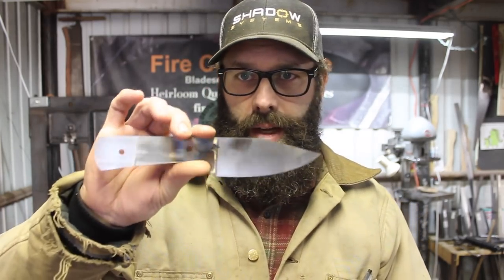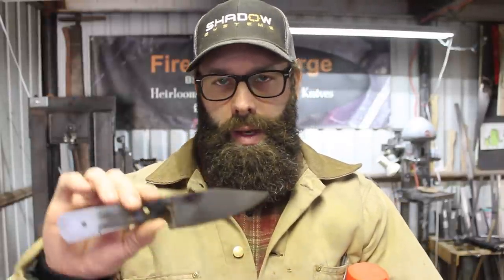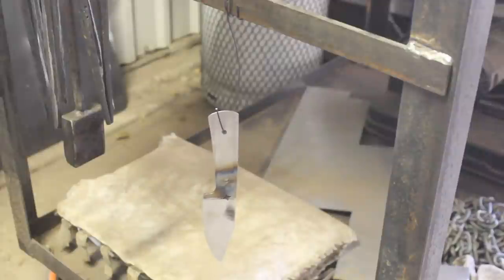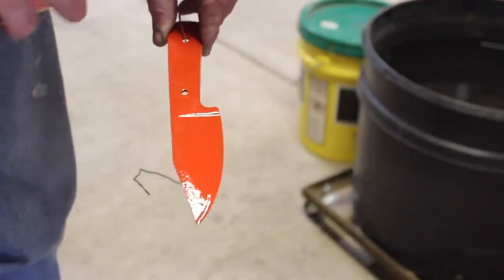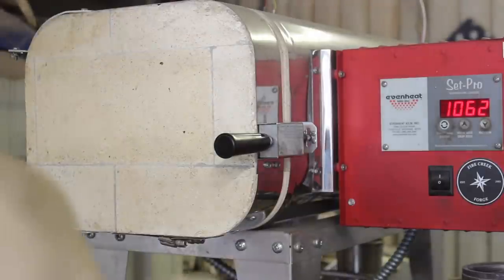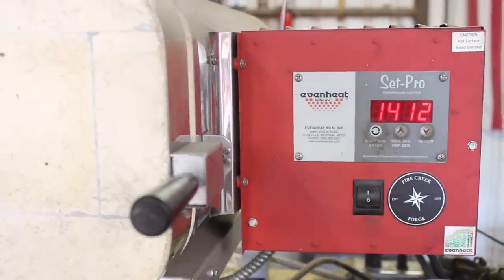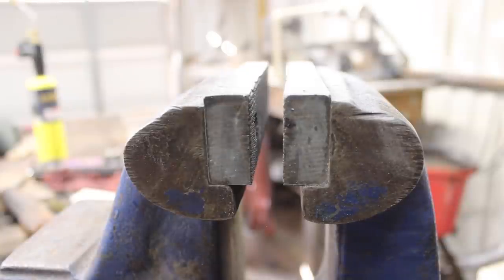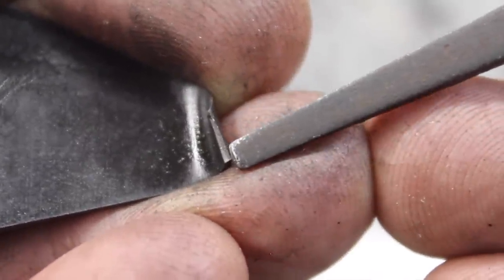Heat Treat Hack You Can Use For Knives, Atmosphere Control Kiln Heating And Tempering, Knifemaking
Oxidization and decarburization are two ever-present problems in heat treating knives, but this may be a cost effective means of atmosphere control.